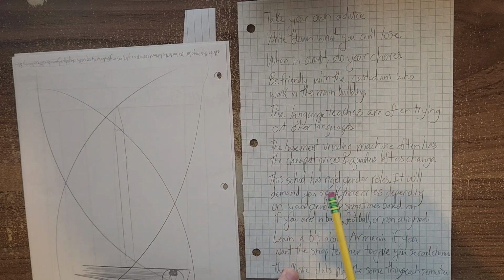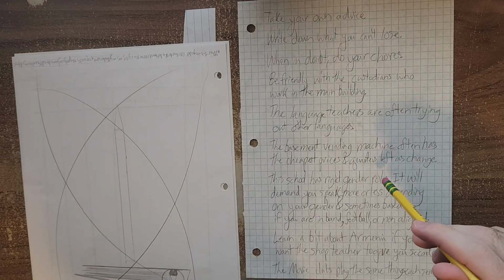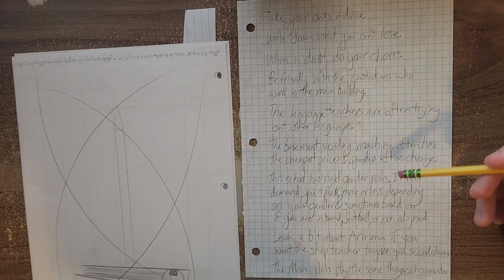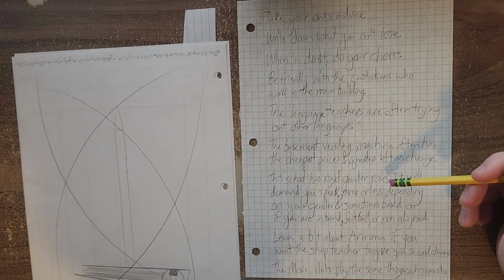Introducing the Student Commonplace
Vote for A, B, or C in the comments!